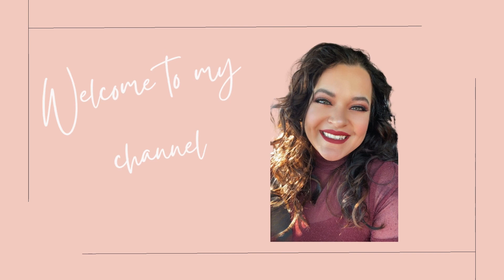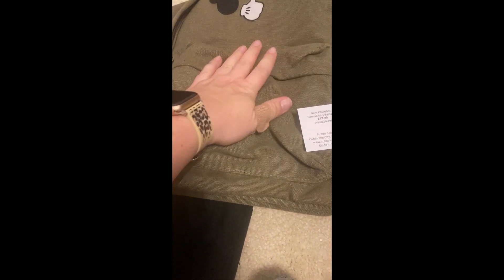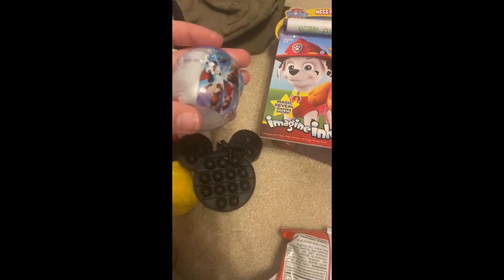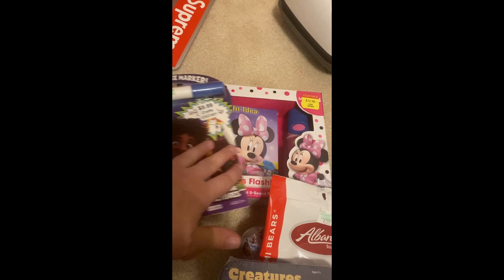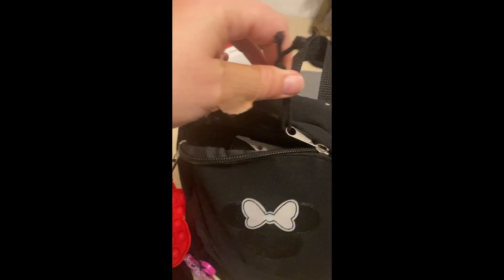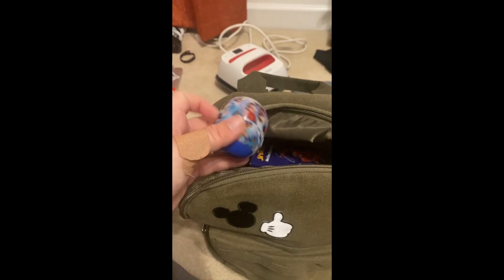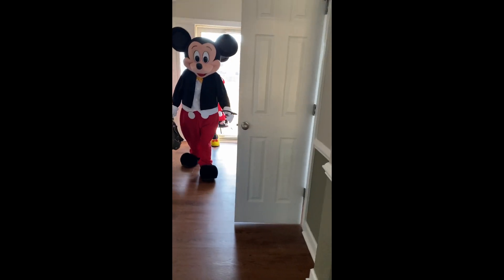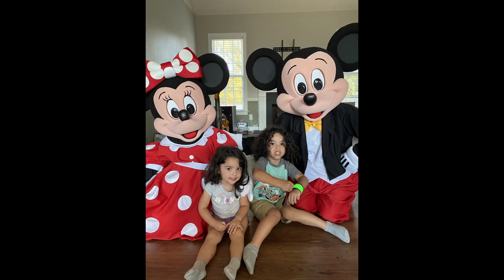Making Disney Road Trip Bags for my Kids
Hi friends 💕 In this video, I share some of the things I packed in a road trip bag for my young children to keep them occupied as we travel from North Carolina to Florida for a trip to Disney World!